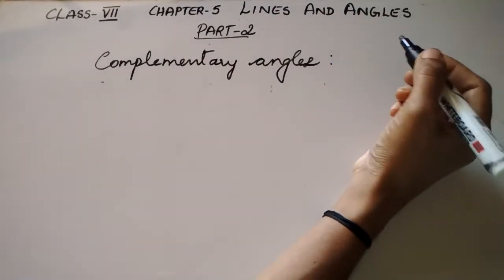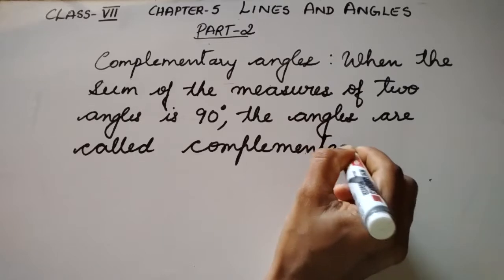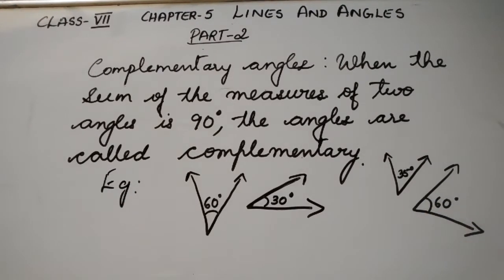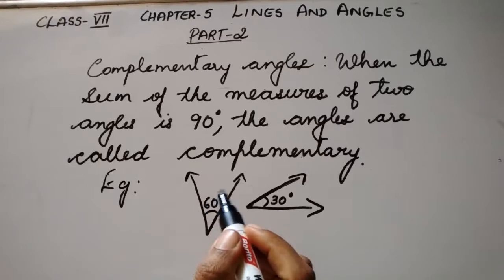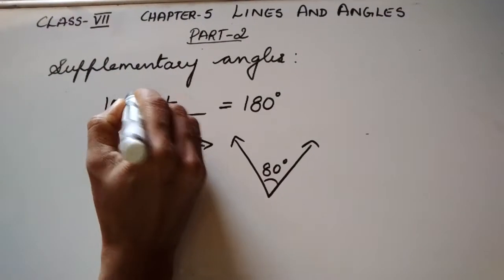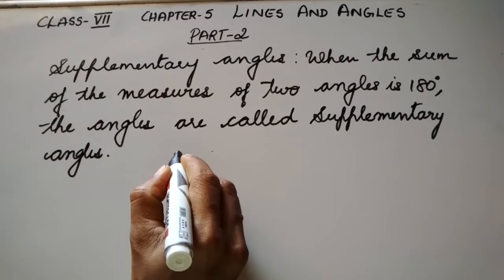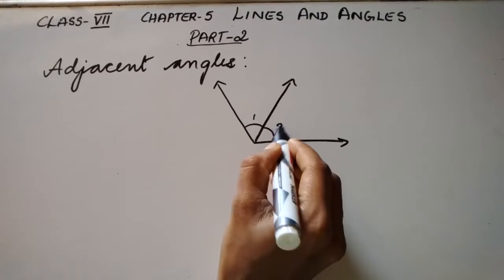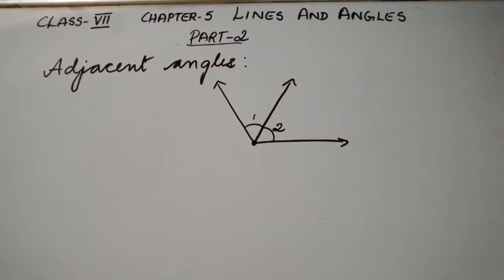Grade 7 Math Chp 5 Lines & Angles Part 2 Video